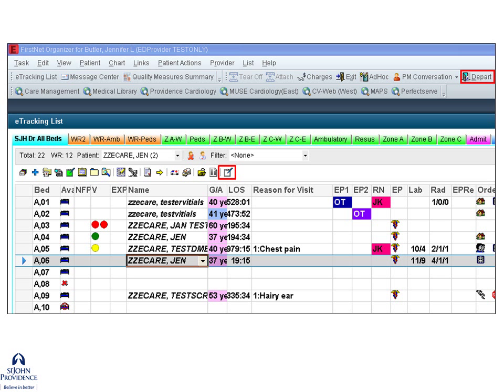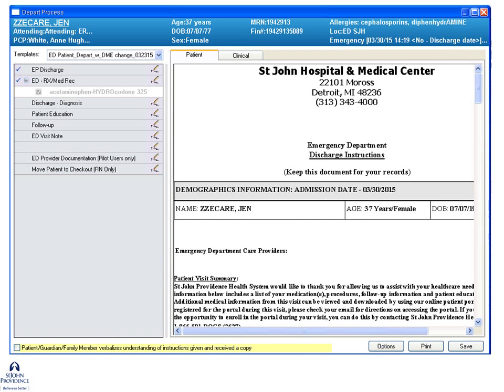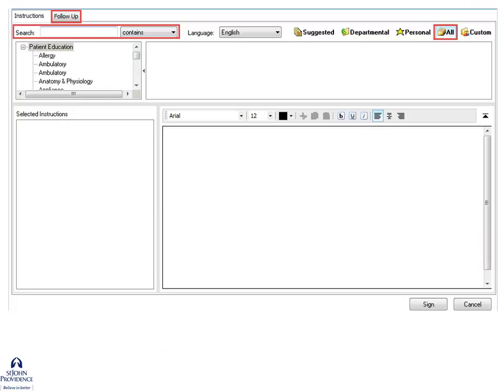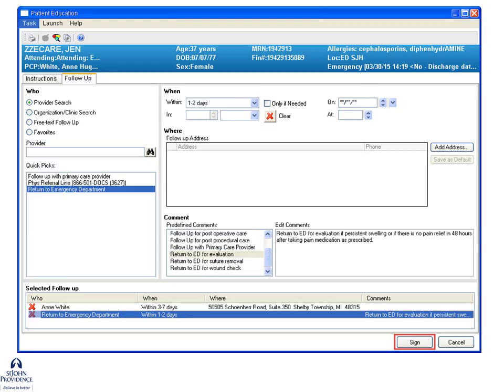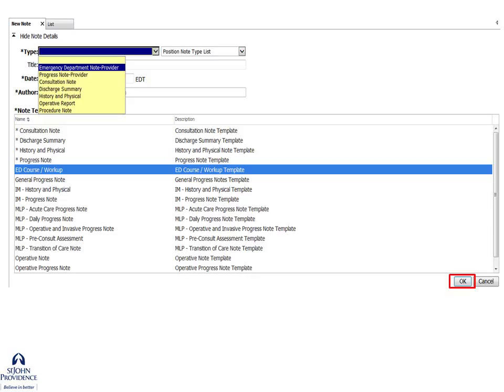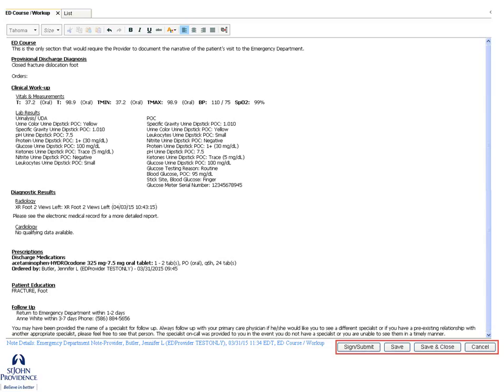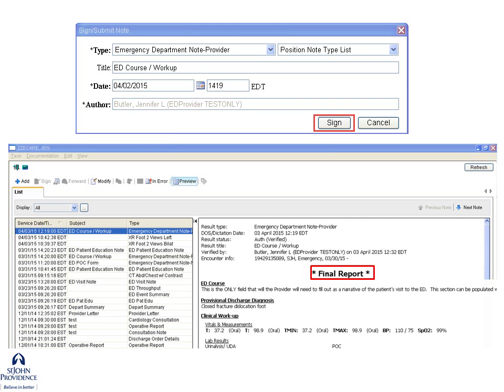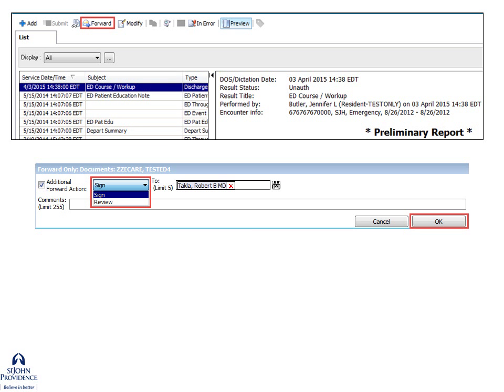ED Provider Documentation